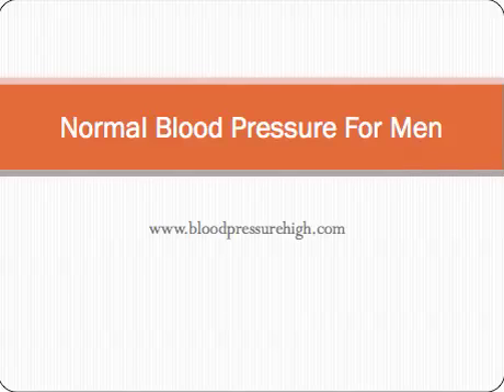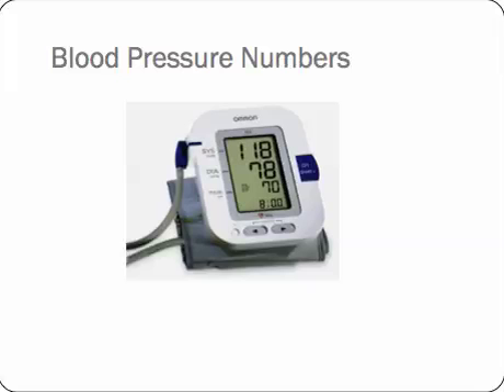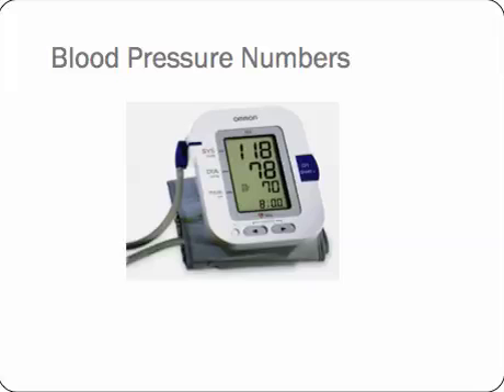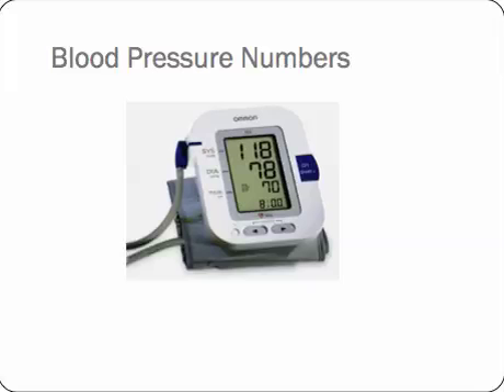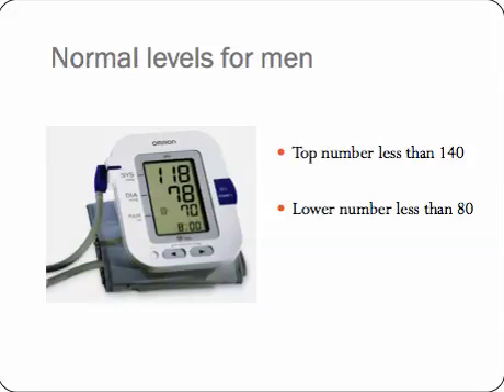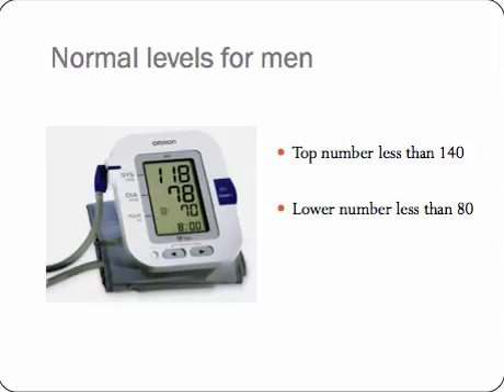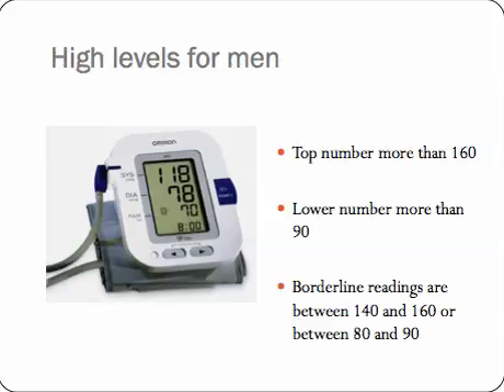Normal blood pressure for men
Want to know about normal blood pressure readings for men? has lots more information about high blood pressure treatment and answers to all your BP questions and queries.

That's one of the commonest questions that I'm asked - and it's important to grasp what the numbers mean - particularly if you need to start taking treatment for high BP problems. If you learn what the BP numbers mean then you're half way to solving the problems and to getting better control of your symptoms with fewer side effects.